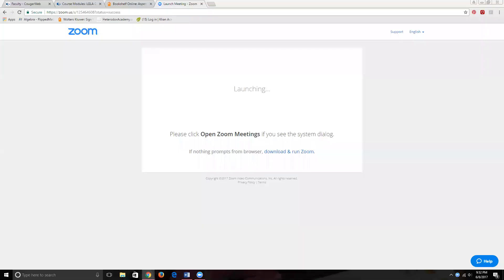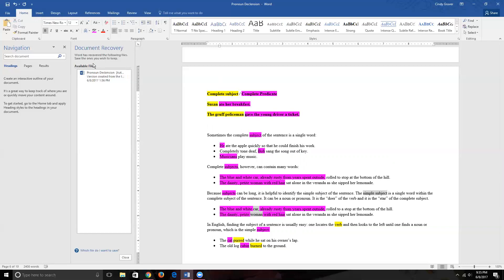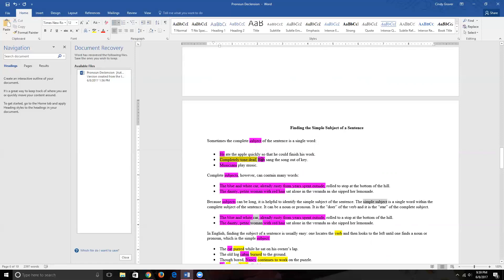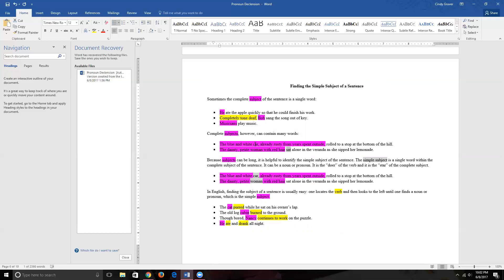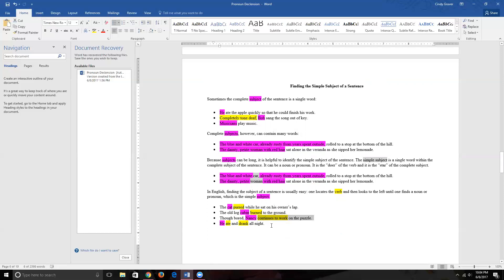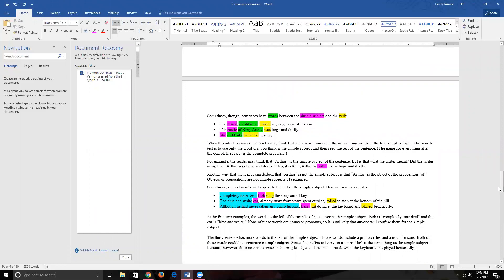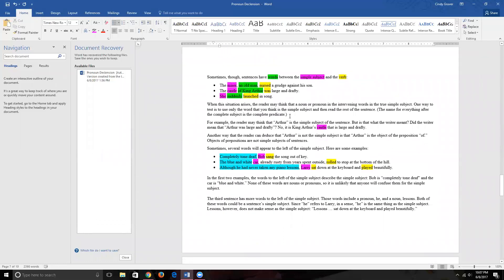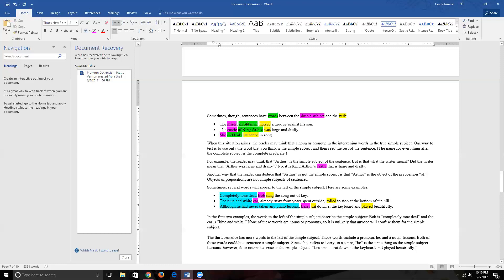Simple Subjects and Intervening Words (LGLA 2333)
This lecture covers finding the simple subject in a sentence. It is relevant to LGLA 2333 and LGLA 1305.